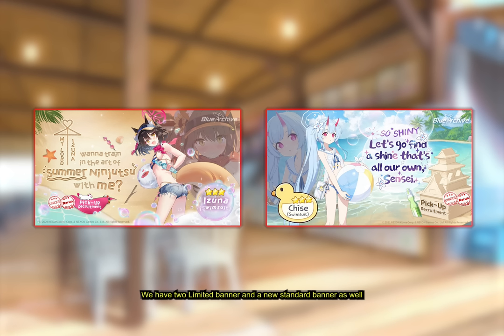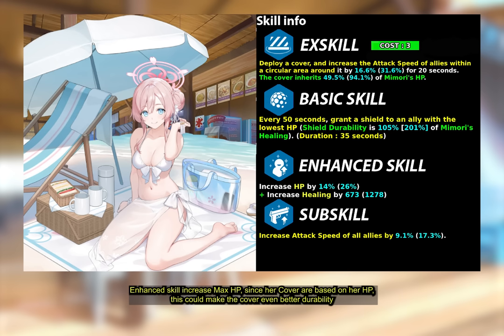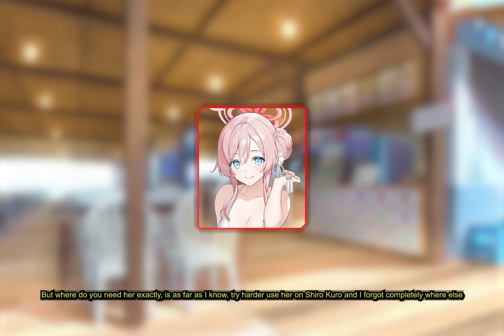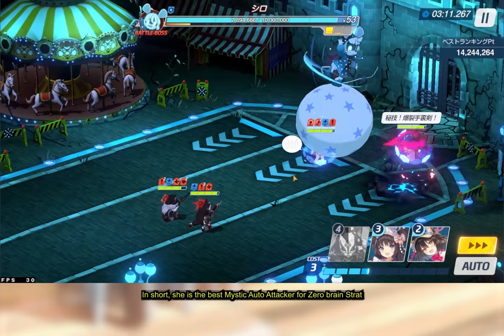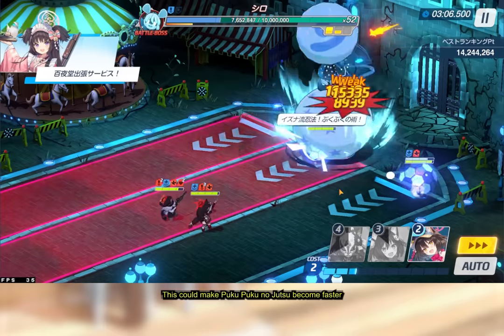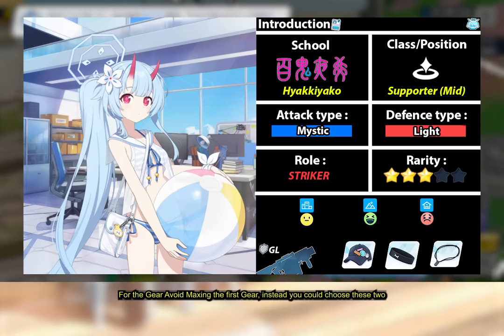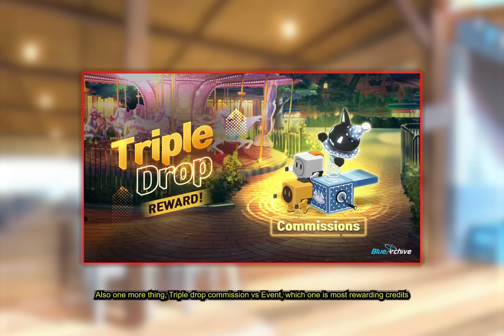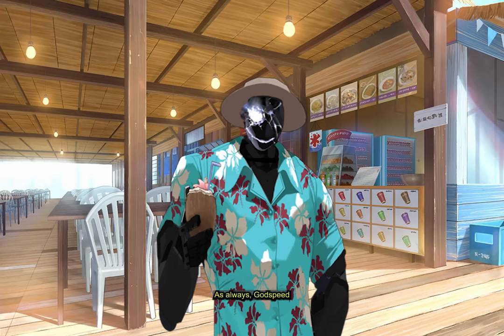[Blue Archive] Should you get and build Izuna (Swimsuit), Chise (Swimsuit) or Mimori (Swimsuit)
S.Izuna is still fine to get and is good as Secondary Damage Dealer, improving her stars to improve the damage she dealt is okay

S.Chisegs is now usable thanks to her Unique Gear, she is fine and ready to be used as long as you equip her with her Unique Gear and the Second / Third Gear slot, mainly she is an CC filler. Increasing her stars is not recommended

S.Mimori is okay to build and replace Shizuko with cheap build, somehow S.Mimori is greater than Shizuko even with just three stars, Increasing her skill level EX into level 4, Basic into level 7, Enhanced skill into level 7 and Subskill into level 7 is okay to do